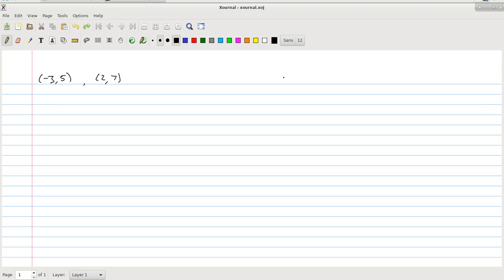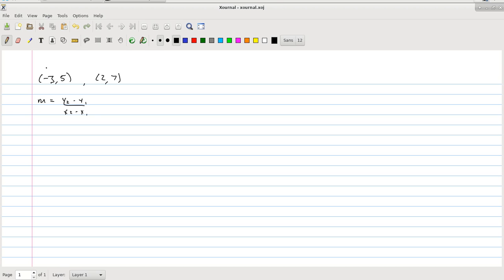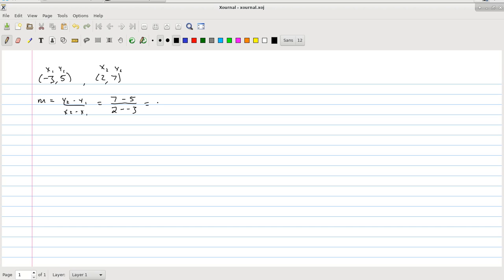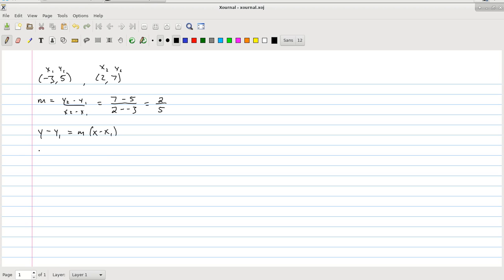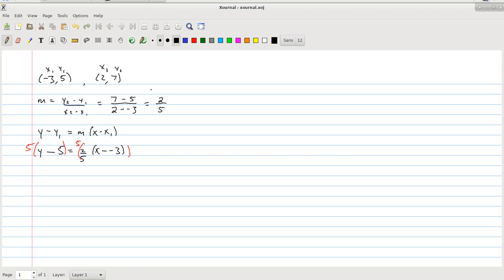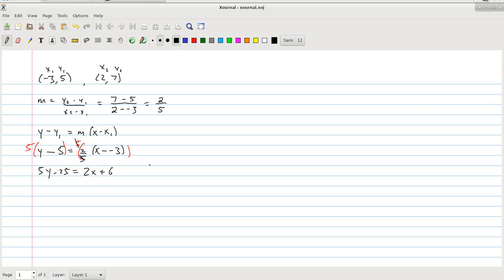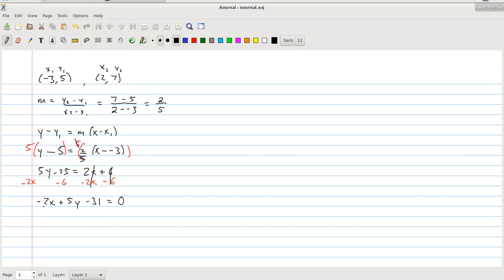Math 150 - Final Exam Review #19